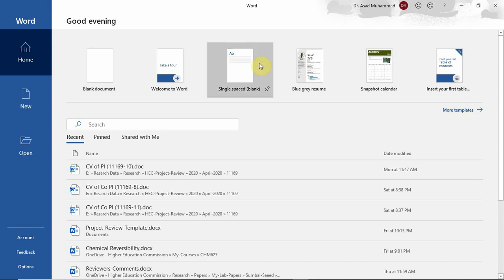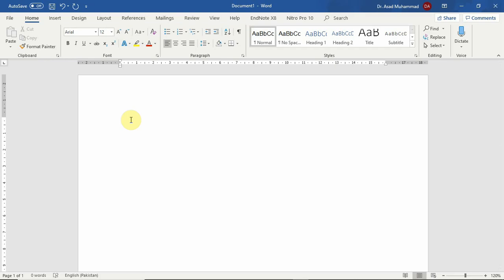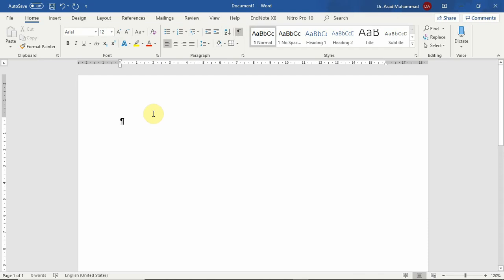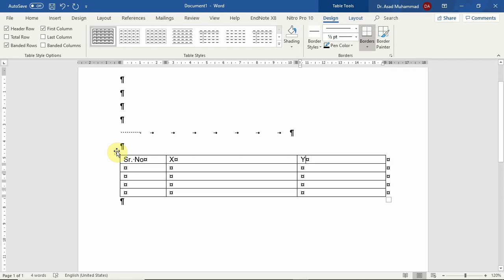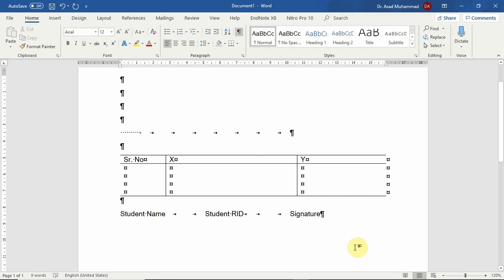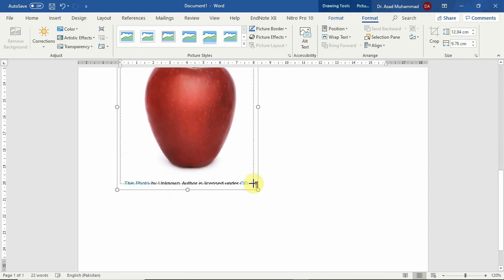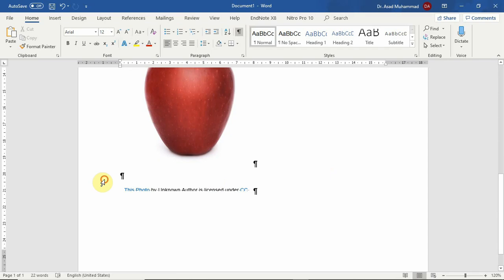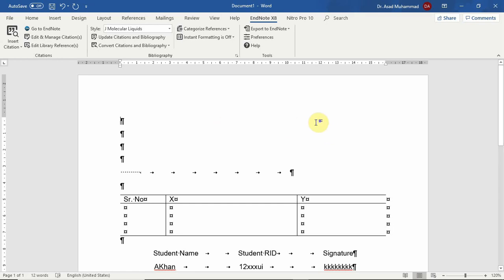Using MS Word- Basics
Some very basic points about handling MS Word in MS Office. Students often cause a lot of trouble by ignoring these simple things.